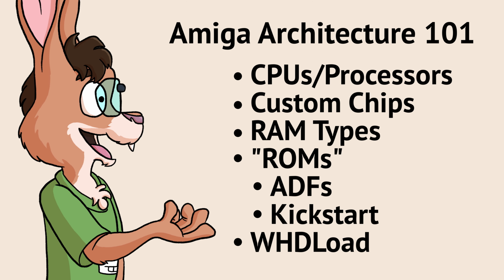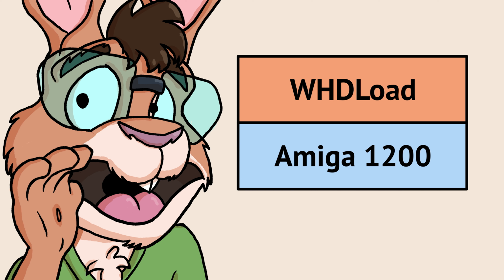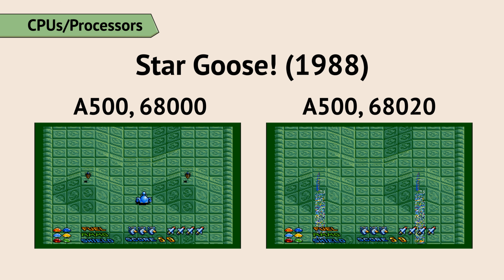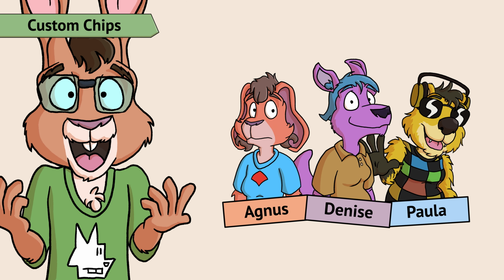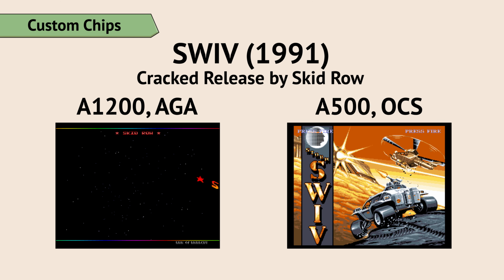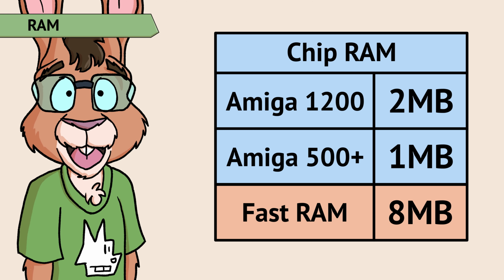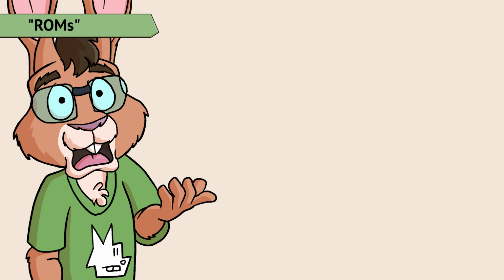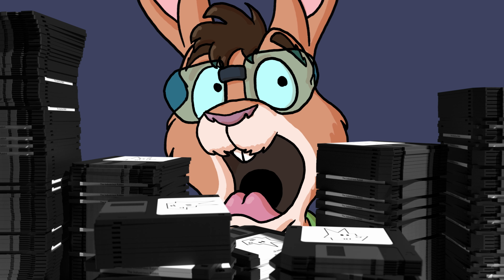Amiga Architecture 101: The Basics + Gaming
Want to try out gaming on the classic Commodore Amiga computer? Topaz walks you through the basics of this retro computer's hardware, and the things you'll need to look for to get your own setup working.

You can get Kickstart ROMs from Cloanto and their Amiga Forever pack (get at least the Plus Edition for the more modern Kickstarts) and/or from Hyperion if you want AmigaOS 3.2, a modern AmigaOS for applications.

I leave ADF and WHDLoad archive hunting to the viewer!

Thanks to Meredith, Tyrel, Dave!

Credits